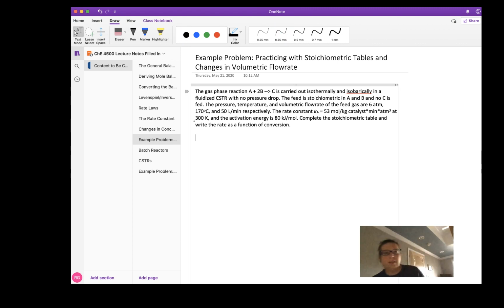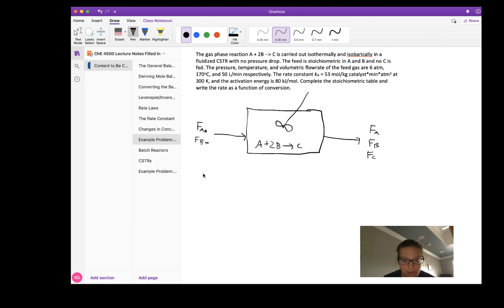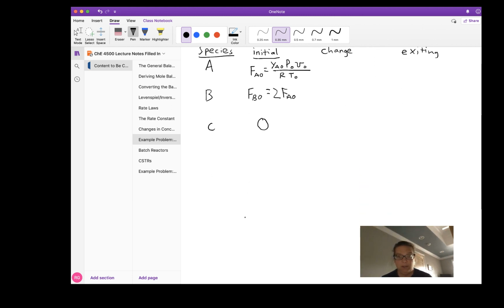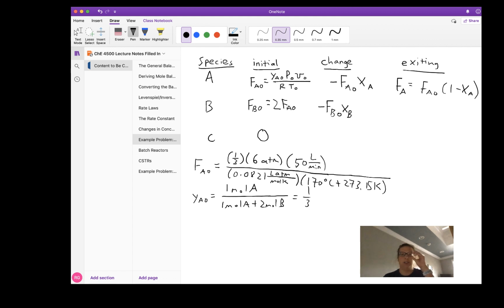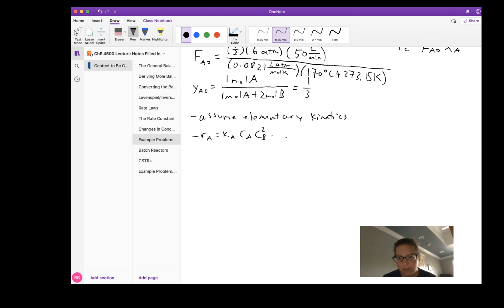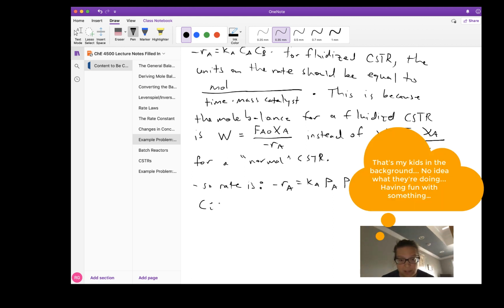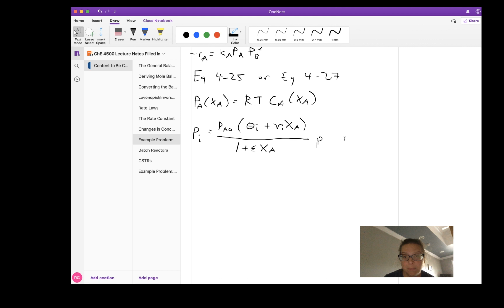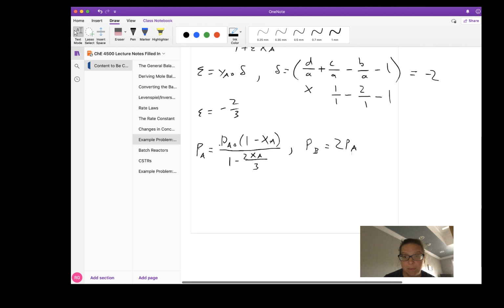15 ExampleProblem WritingConcentrationInTermsOfX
The concentration is written in terms of conversion for an isothermal, isobaric gas phase reaction with a change in the number of moles.